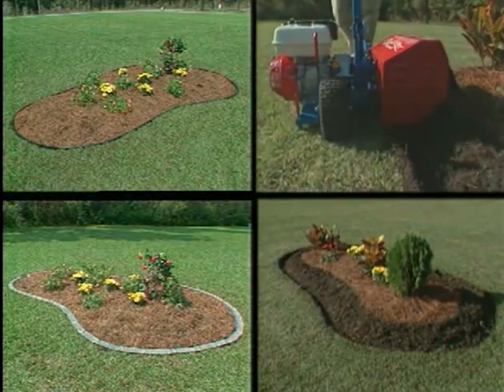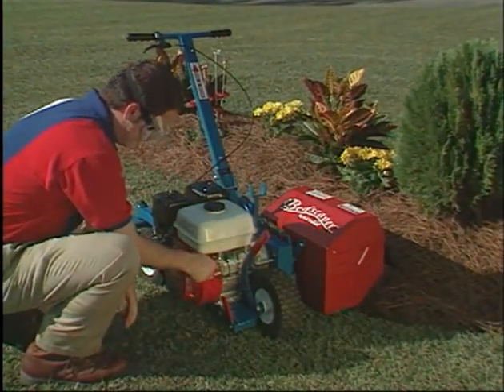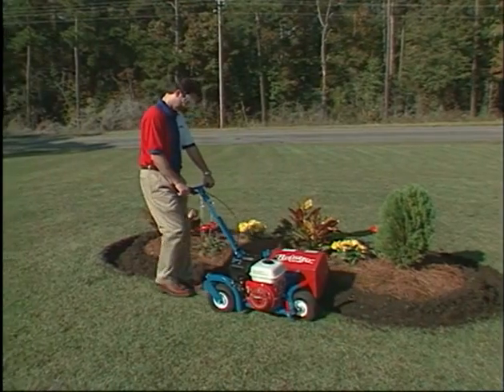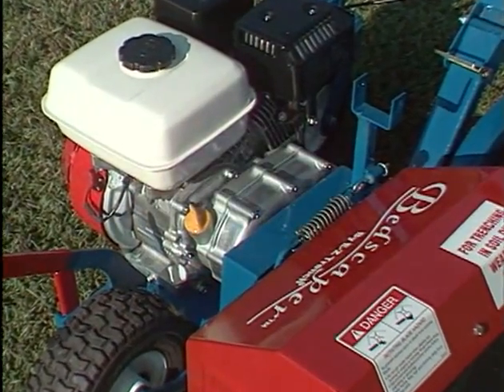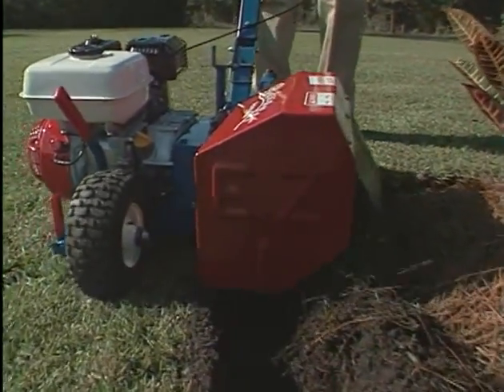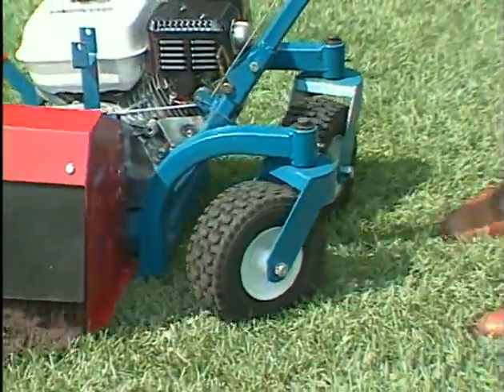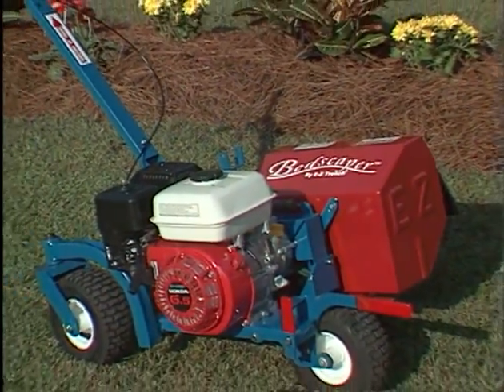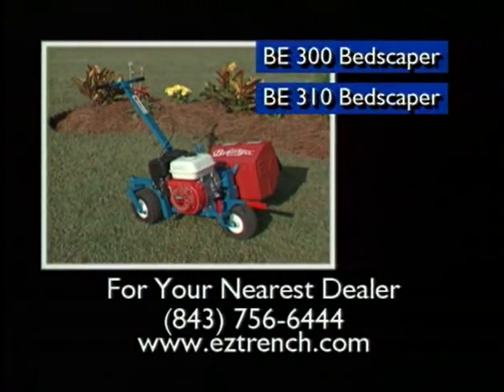E-Z Trench Bedscaper Bed Edgers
The Bedscaper bed edger is the most maneuverable bedder/trencher machines on the market. Caster steering makes cutting graceful curves easy and allows a turning radius of less than two feet The patented blade design will cut harder soils, pulverize the cuttings, and bevel the bed edge to the foliage while cutting a clean well-defined vertical border. Its unique design also augers soil towards the center of the bed out of the trench. You can create a beautiful raised bed in minutes. The Bedscapers make creating or redefining beds fast and easy.